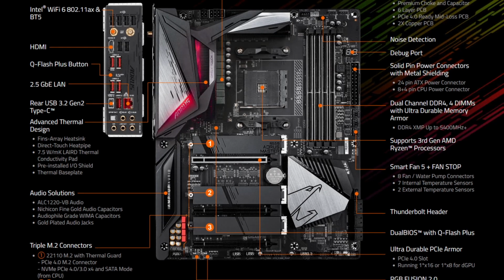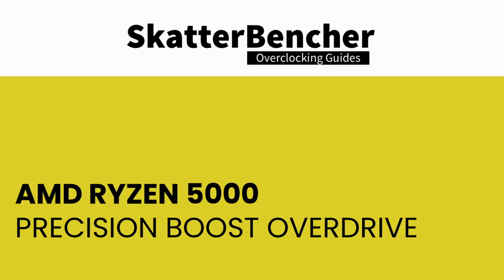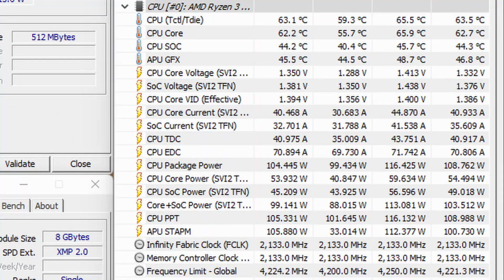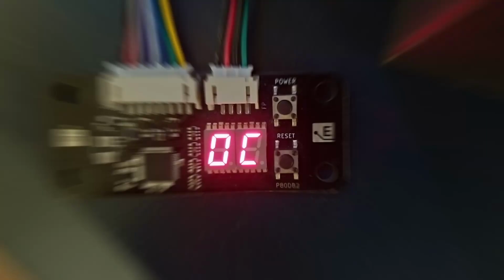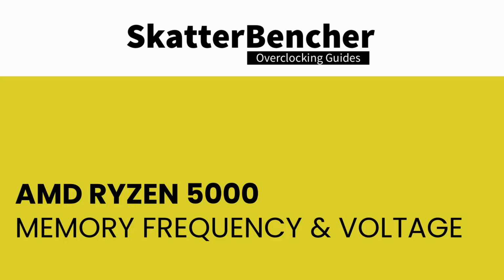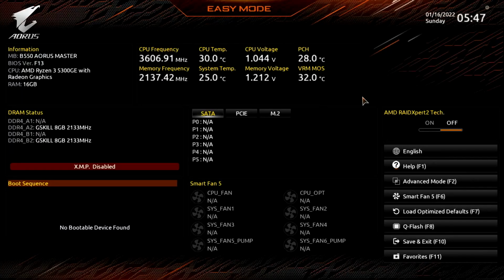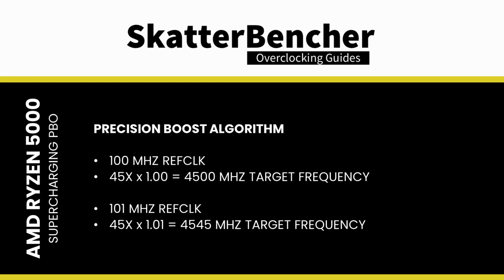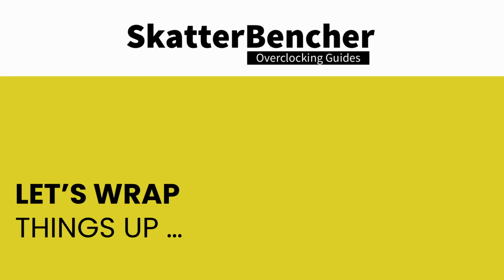Ryzen 3 5300GE Undervolt & Overclock to 4628 MHz With B550 Aorus Master | SkatterBencher #35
In today’s video, we overclock the AMD Ryzen 3 5300GE APU up to 4628 MHz and integrated graphics up to 2450 MHz with the GIGABYTE B550 Aorus Master motherboard and EK custom loop water cooling.

The AMD Ryzen 3 5300GE is the 35W OEM-exclusive entry model in AMD’s Zen 3 based Cezanne APU lineup. It sits alongside its 65W bigger brother, the 5300G, and is one of the only 2 Ryzen 3 Zen 3 based products for desktop. The only other Zen 3 Ryzen 3 product is the Ryzen 3 5400U for mobile.

Launched back in April 2021, the AMD Ryzen 3 5300GE offers 4 cores and 8 threads with a listed base frequency of 3.6 GHz and a listed boost frequency up to 4.2 GHz. It also features an integrated Radeon Vega 8 GPU with runs at 1.7GHz.

00:00 Intro
02:22 Hardware & Benchmarks
04:04 Stock Performance
06:09 OC Strategy #1: PBO + XMP 2.0
09:36 OC Strategy #2: PBO Tuned
15:36 OC Strategy #3: Manual Overclock
  16:11 CPU Core Frequency & Voltage
  18:37 GPU Frequency & Voltage
  20:48 Memory Frequency & Voltage
  22:50 Fabric Frequency & Voltage
27:23 OC Strategy #4: PBO Supercharged
35:24 Wrapping Up

Hardware list:
- AMD Ryzen 3 5300GE
- GIGABYTE B550 AORUS Master
- EK-Quantum Magnitude
- EK-Quantum Power P360 Kit
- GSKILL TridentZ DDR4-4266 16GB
- AORUS RGB NVMe M.2 512GB
- Kingston 512GB SSDNow KC400